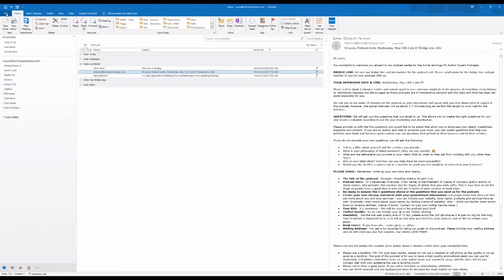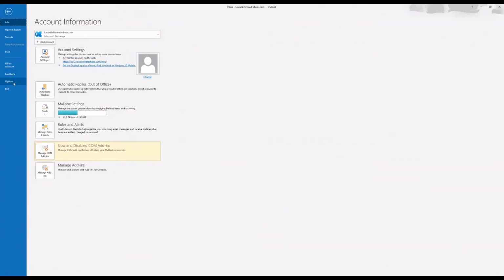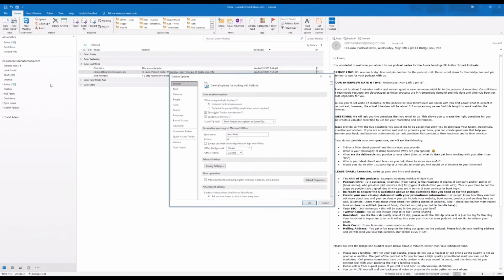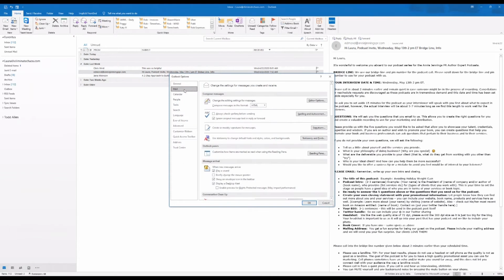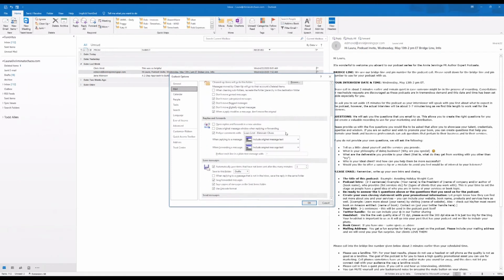Setting Up Preface Comments With in Microsoft Outlook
Have you ever been asked a lot of questions in an e-mail? This video walks you through how to setup and use the "preface comments with" feature in Microsoft Outlook.

More useful tips can be found in the book: Increase Your Productivity Using Microsoft Outlook.